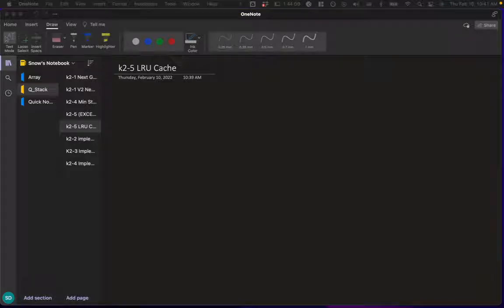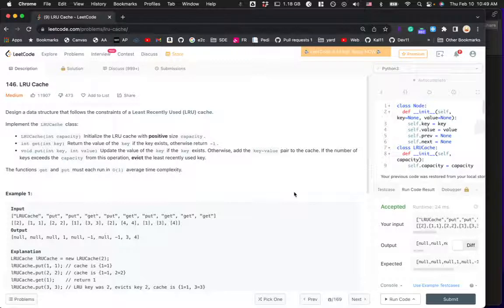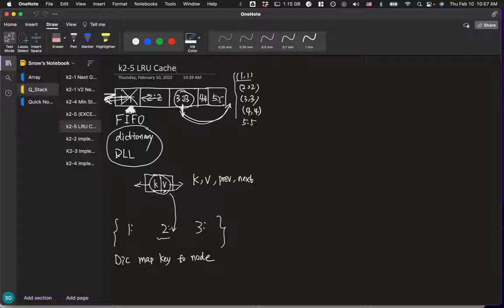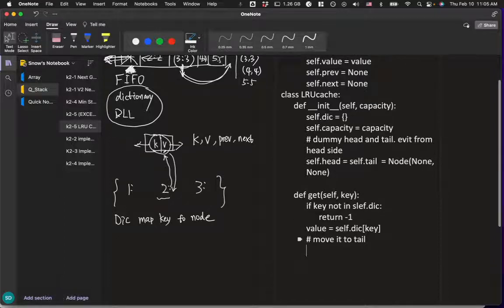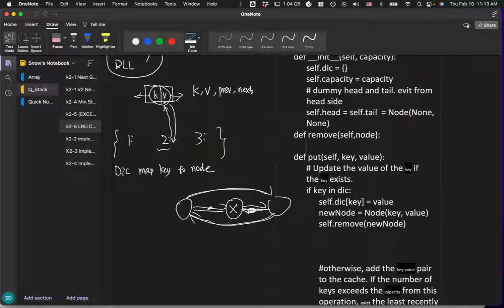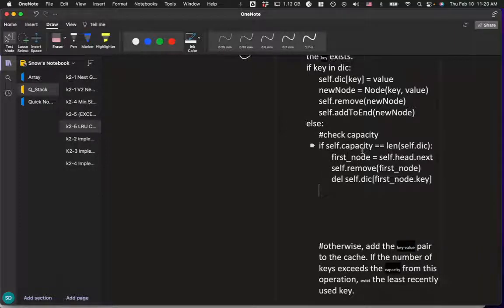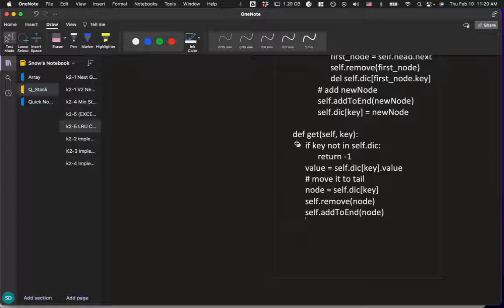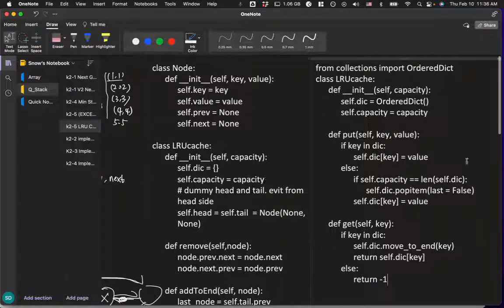2-5 LRU cache (2 solutions)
in solution 2, I forgot to move the item to the end after updating the value. To fix the bug,  just add one line:
self.dic.move_to_end(key)